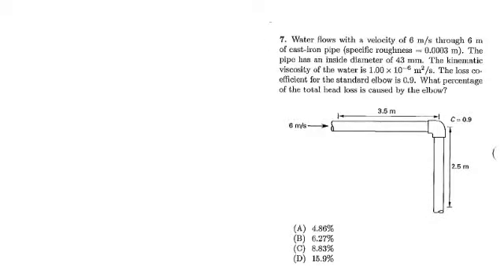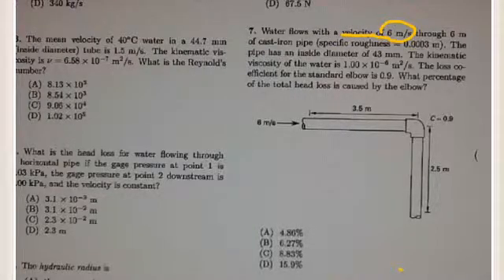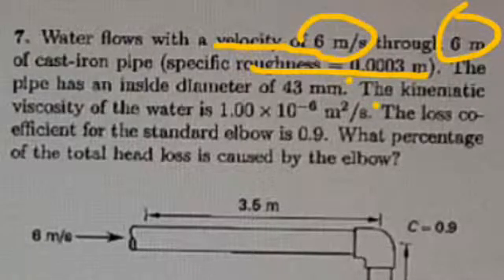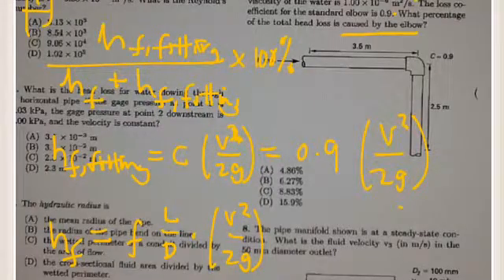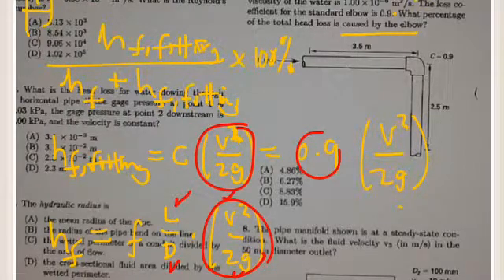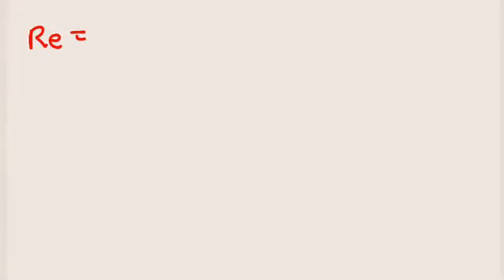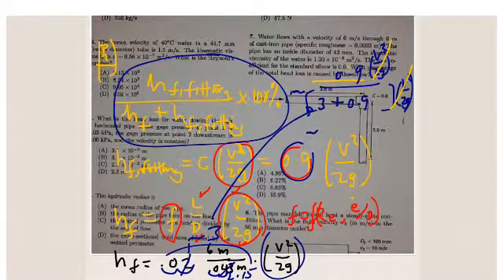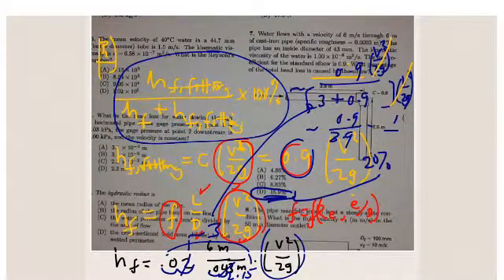Fluids FE Style problem #7.mp4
Solution of a problem involving frictional losses from fittings in incompressible fluid flow.